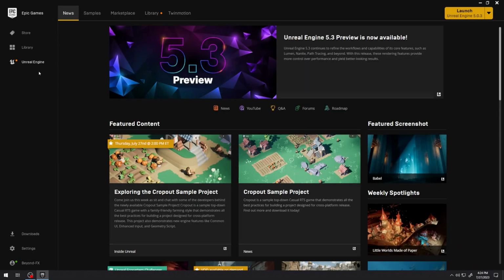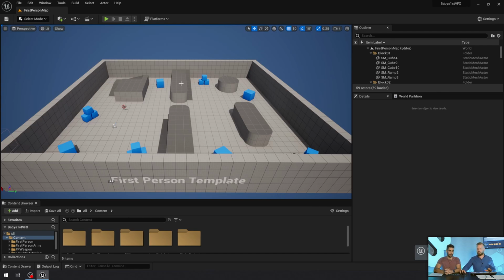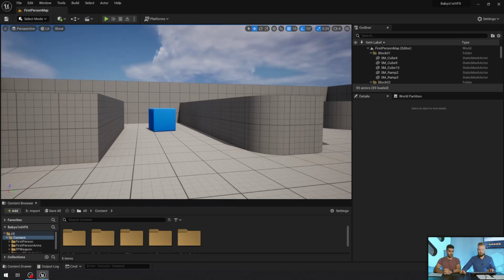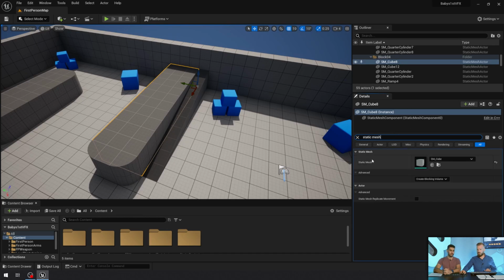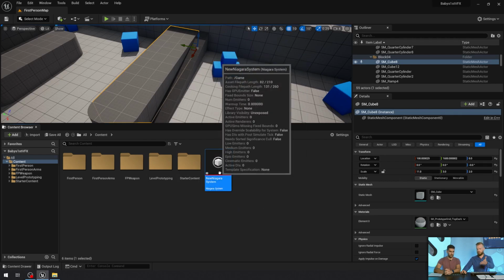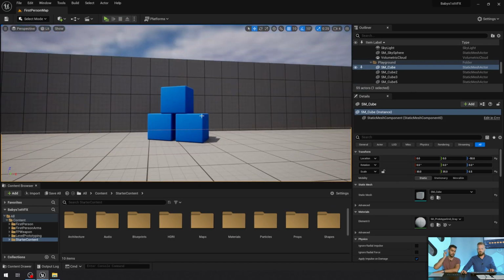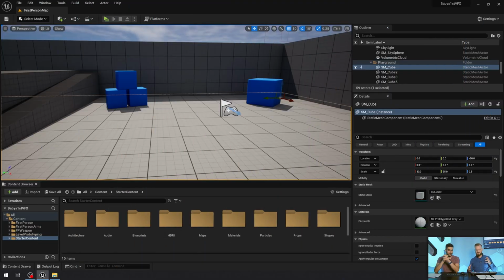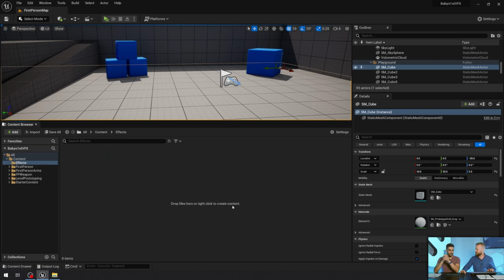Ep1 - Setting Up Your Unreal Project - Learn with Us: First Playable Grenade Explosion | BFX-U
Welcome to BFX-U | Learn With Us: First Playable Grenade Explosion! This course is designed to provide complete beginners with a structured pathway to learn their way around Unreal Engine and create their first in game, playable effect and will take you through the process of creating an explosion effect in Unreal Engine. Learn the basics of Unreal Engine in this introductory episode. We will cover:

- Opening and navigating Unreal Engine
- Using the content browser
- Understanding key terms: actors, meshes, textures, and materials
- Preparing for future work with Niagara, Blueprints, Material Editor, and EmberGen

Get ready to create your own game effects as we build a foundation for more advanced topics. At each stage, Keith Guerrette fields questions from Julian Bahmani and offers up multiple solutions, allowing you to approach each problem in a way that feels logical to you.

If you have any questions, please leave them in the comments below, and if you try our course, tag us on Twitter @Beyond_FX and show us your final VFX!

00:00 - Intro
00:16 - What is this course?
00:29 - Who is this for?
00:47 - What we are doing today
01:21 - Opening Unreal Engine
01:56 - Creating and naming your project
02:44 - Navigate the Unreal Editor
03:40 - Viewport
04:57 - Outliner
05:12 - Details Panel
05:40 - Content Browser
07:13 - More on Viewport
07:57 - Actors
10:02 - Recapping what we’ve learned
10:53 - What’s next and goodbye

Credits:
- Created by Beyond-FX
- 1st AC & Editor: Christian Bretz
- Social Media Manager: Hunter Wolfe

Beyond-FX is a new type of studio focused on crafting immersive, interactive experiences using the latest in visual effects technology. Through our team of talented artists, we have a combined 80+ years of industry production experience.